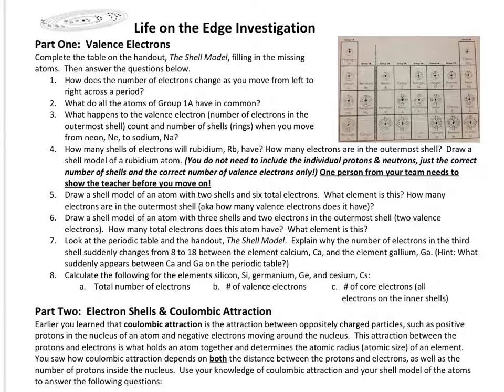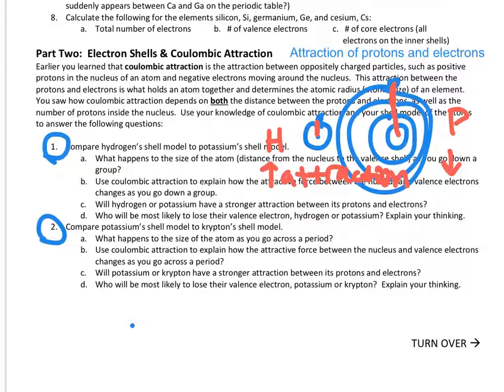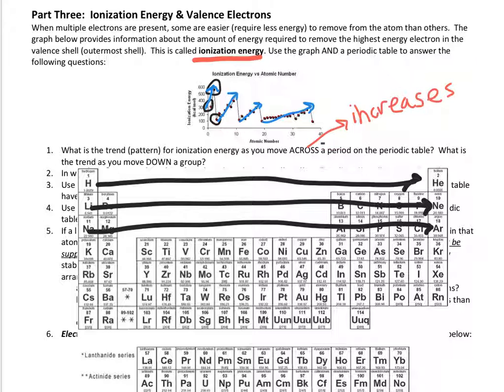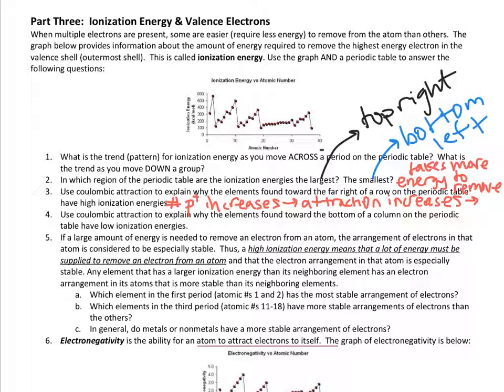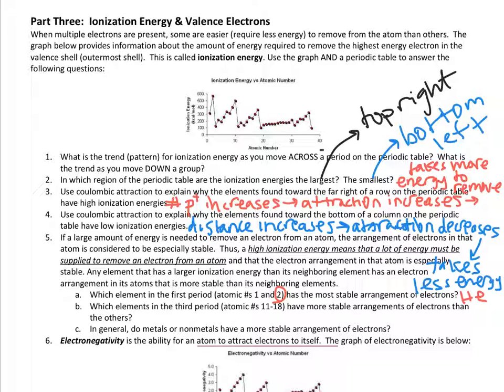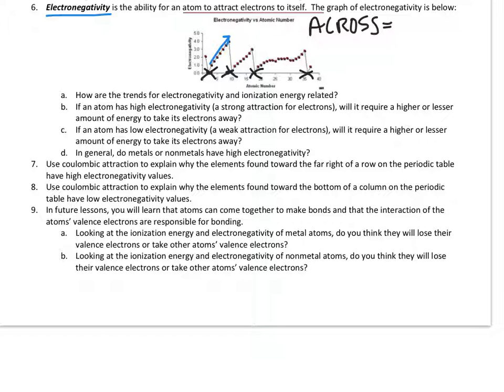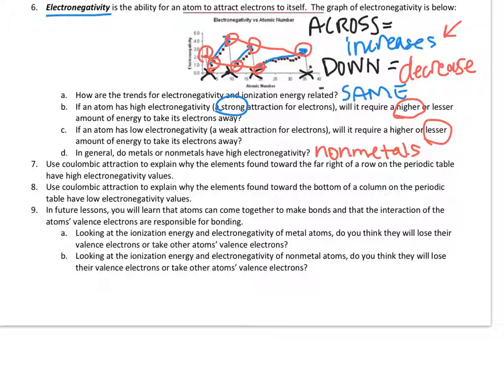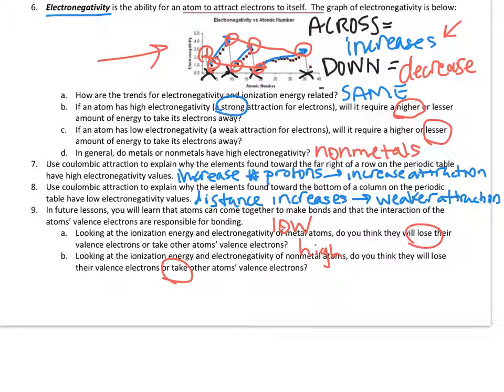Life on the Edge Part 3